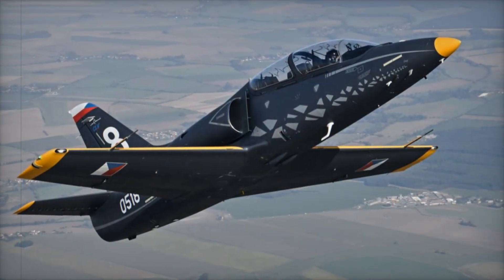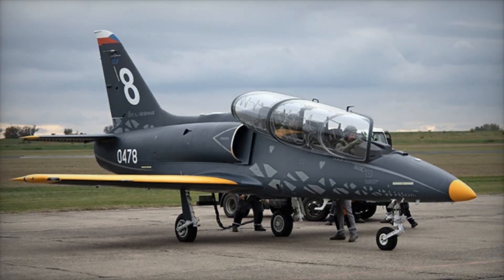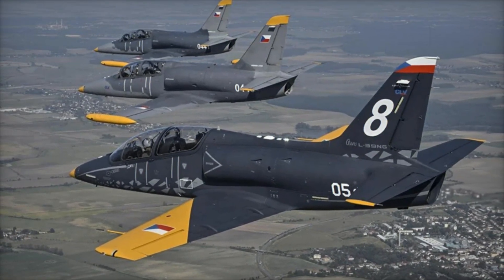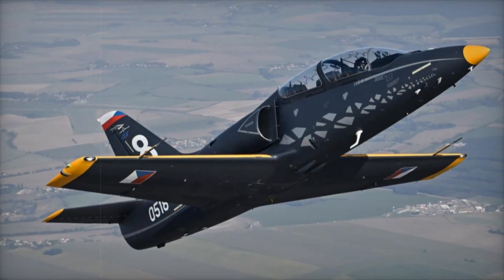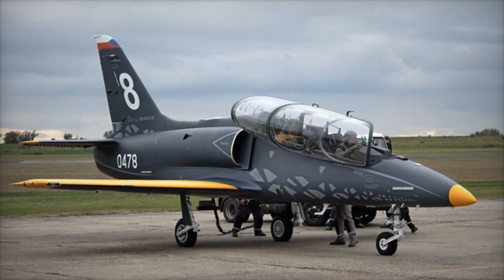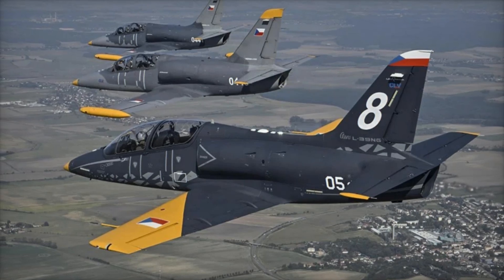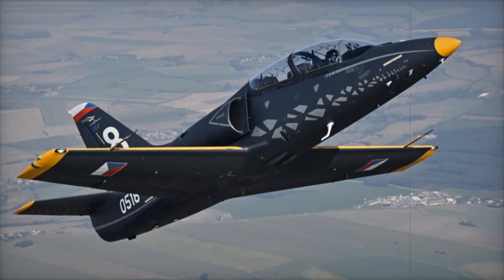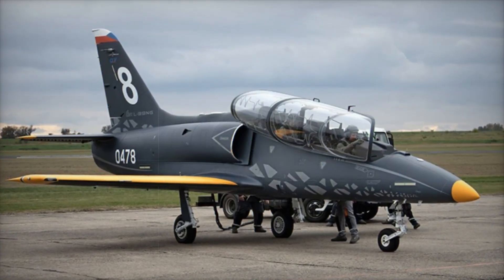L 39 Skyfox Redefining Training Aircraft for Modern Air Forces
The L-39 Skyfox, the latest evolution of Aero Vodochody’s iconic L-39 Albatros, redefines modern pilot training with cutting-edge technology and cost-effectiveness. Equipped with the Williams International FJ44-4M turbofan engine, this advanced jet trainer offers exceptional performance, including speeds of up to 900 km/h and an operational ceiling of 11,500 meters. Designed for versatility, the Skyfox features a modern glass cockpit, advanced avionics, and compatibility with a wide range of munitions, including air-to-air missiles and laser-guided bombs. With its affordable price under USD 10 million, the L-39 Skyfox is ideal for air forces seeking a reliable, high-performance solution for training, light strike missions, and reconnaissance.